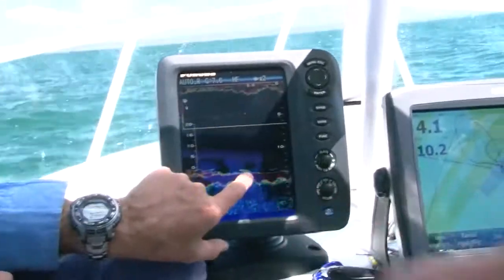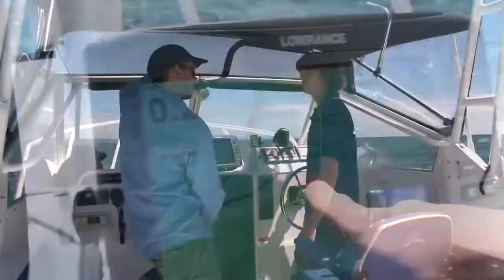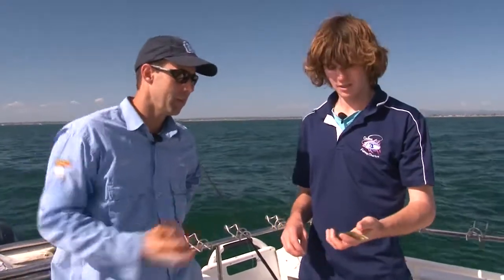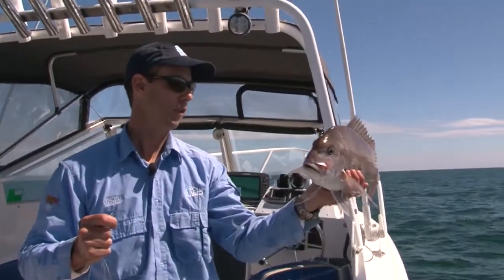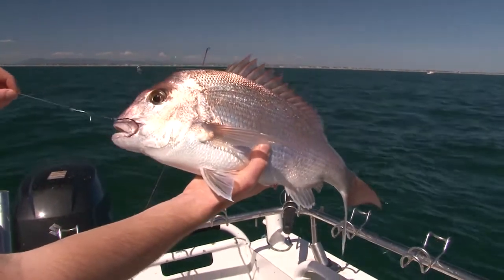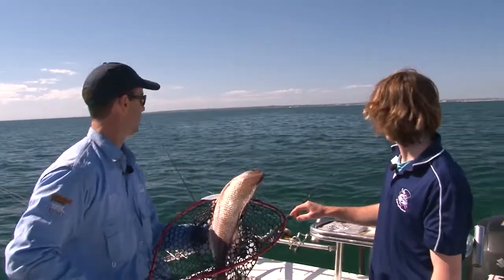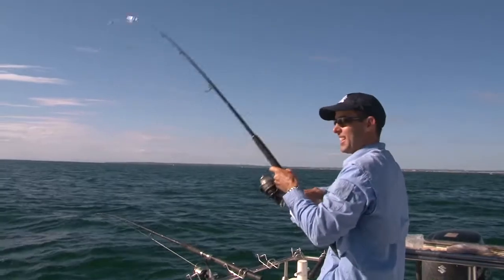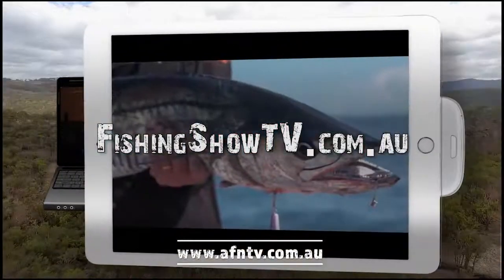Finding and Anchoring Snapper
Mitch Bertacchini takes Nige out on Port Phillip Bay and shows him some of the most important skills for when you're out fishing - finding fish, and anchoring in the right spot.

Locating Bay Snapper & Boat Anchoring. 2015